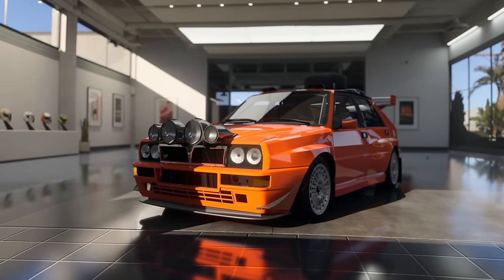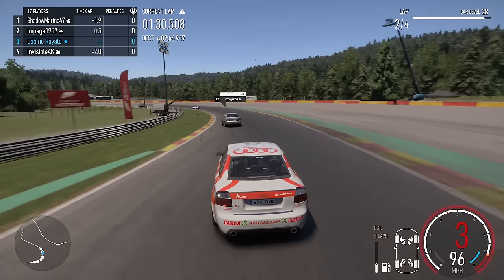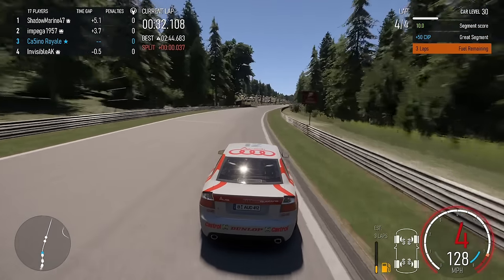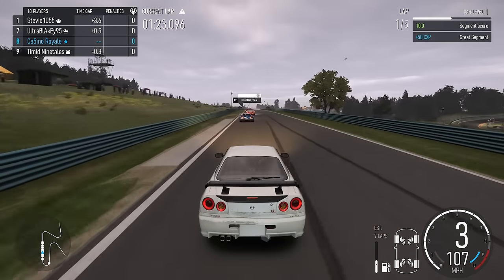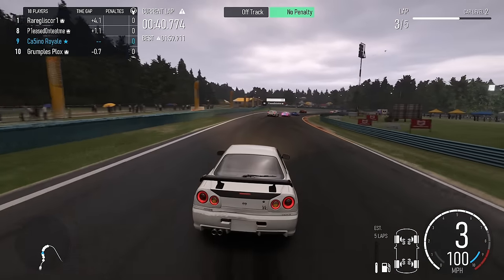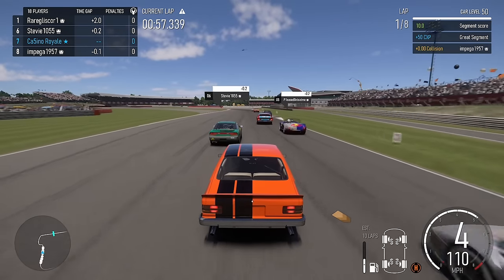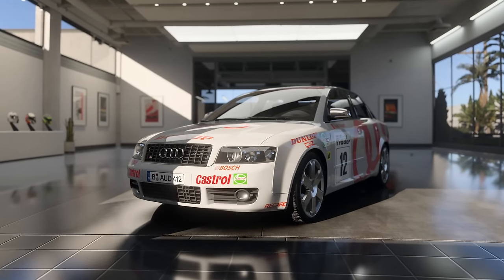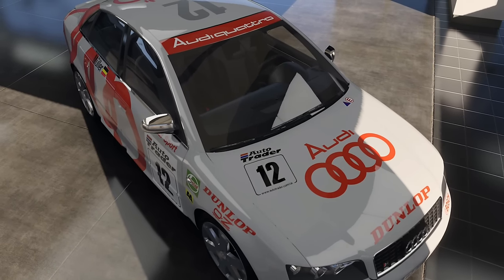Randomizing Everything On Forza Motorsport!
Our cars are randomly selected, the game is going to build them and the tracks are selected at random. So all sorts of chaos possibly awaits us.